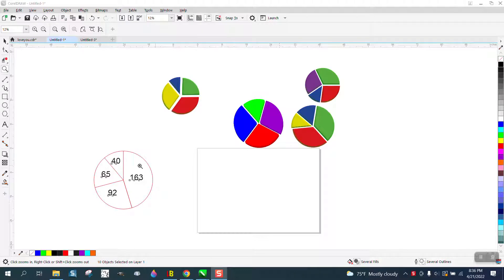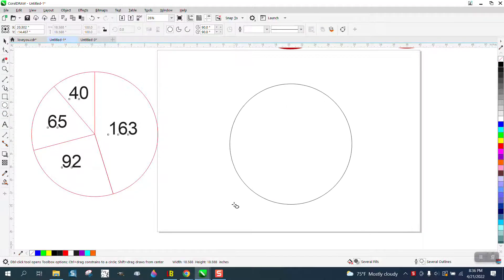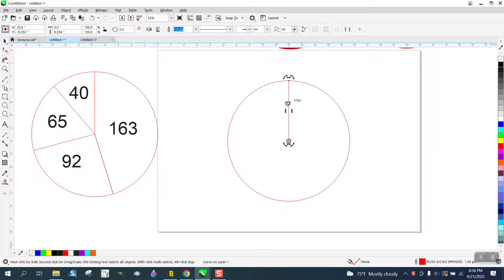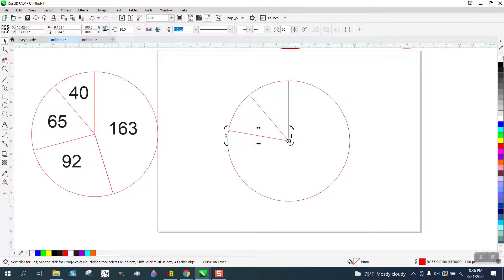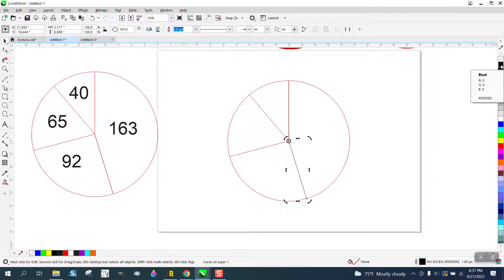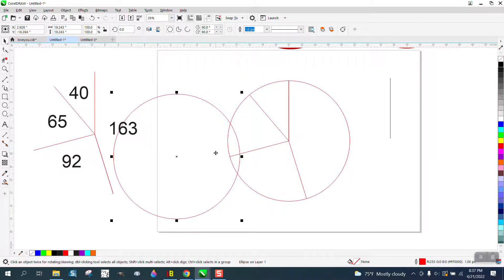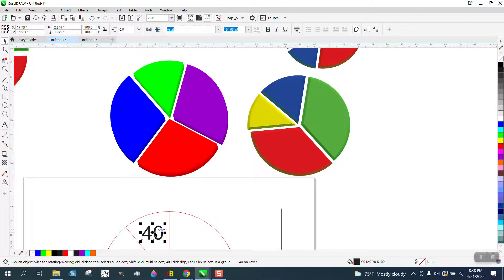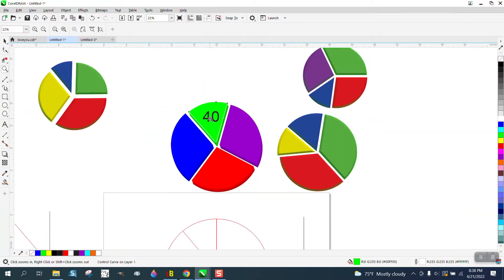Corel Draw Tips & TrickS Two ways to make a Pie Chart Part 2